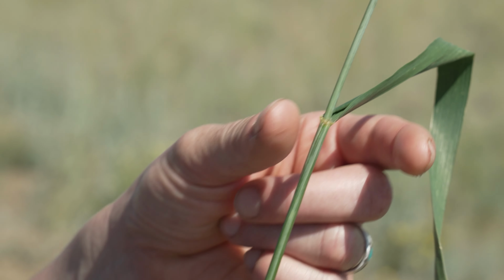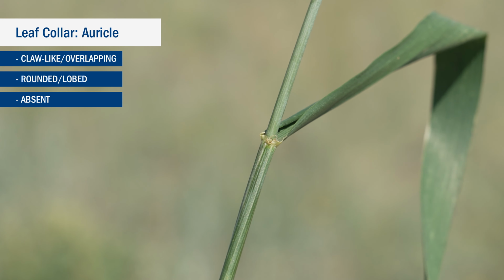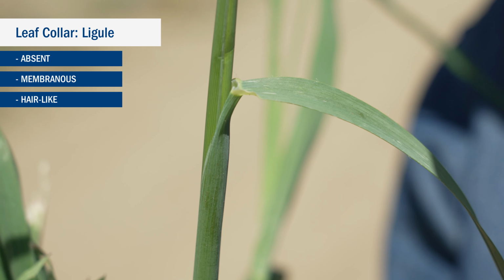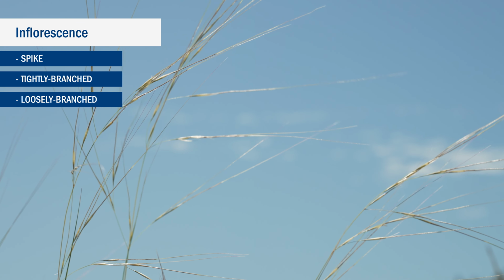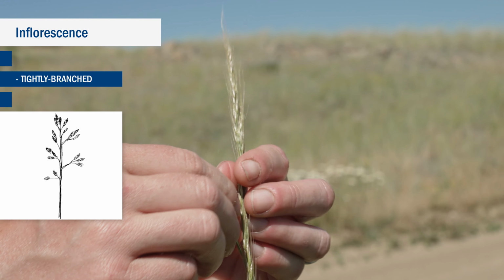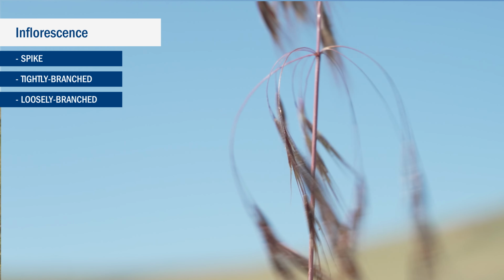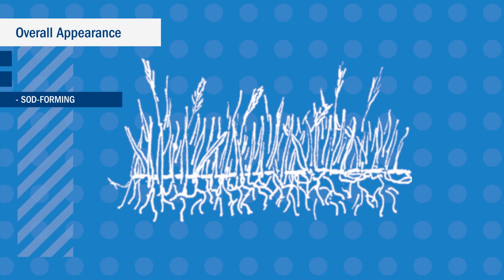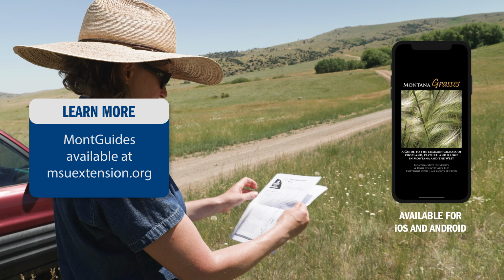Grass Identification Basics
Grasses are a common feature of the Montana landscape. They provide forage for livestock, habitat for wildlife, crops for food and income, and turf and ornamental plants for human enjoyment. There are many reasons to learn to identify grasses, but it can be challenging because different species look similar to one another at first glance. Grass identification requires looking at characteristics that are small and typically not as showy as the bright and colorful petals of broad-leaved wildflowers. This video covers basic grass anatomy and helps explain terms commonly used for grass identification. It does not identify specific grasses but instead is intended to be used with your favorite field guide, dichotomous key, or smartphone app. Similar information can be found in the printed publication “Grass Identification Basics” from Montana State University Extension. For detailed identification information about specific grasses, see the Montana Grasses app which uses the terms and concepts outlined in this video.